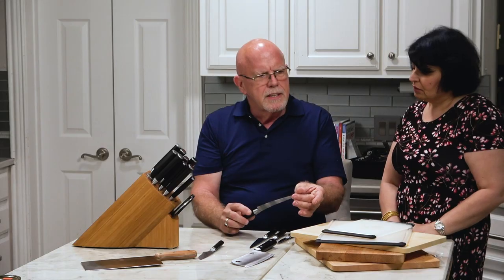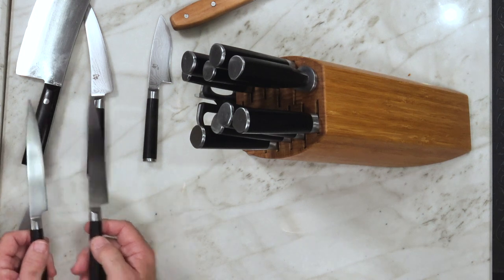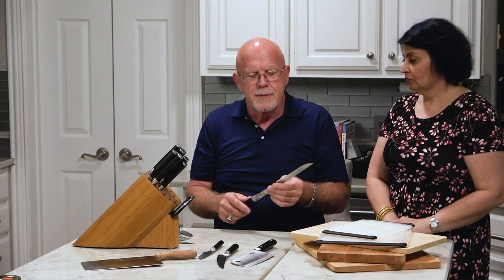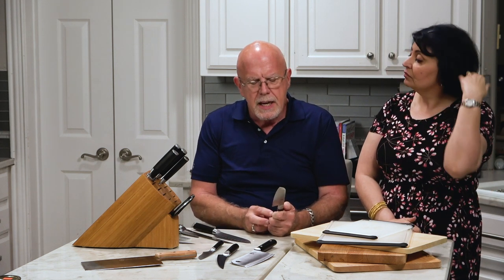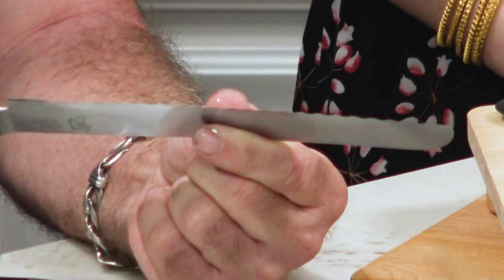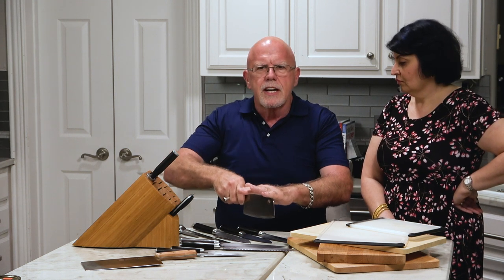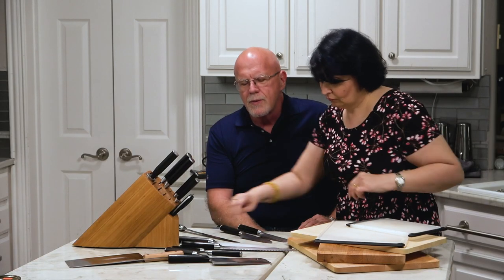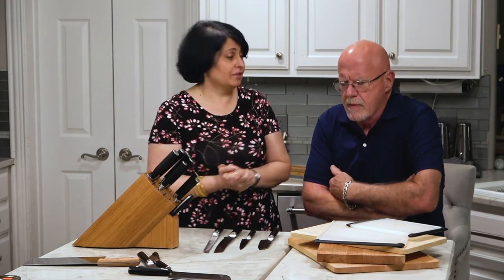Kitchen Knives 101 - How To Choose The Right Kitchen Knife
Looking to elevate your culinary skills or just stepping into the world of cooking? Choosing the right kitchen knife is essential for any chef, whether amateur or professional. Watch our video to learn how to select the perfect knife to enhance your cooking experience. We cover everything from the different types of knives and their uses, to tips on how to maintain them. Don't miss out on mastering the art of choosing and caring for your kitchen knives.

🔪 Why Choose the Right Kitchen Knife?
Understanding how to pick the right kitchen knife can make your food preparation easier, faster, and safer. We provide detailed insights into various knife types and what makes each special for certain tasks in the kitchen.

👩‍🍳 About This Guide:
Knife Expertise: Dive into professional advice on choosing the best knife for your cooking needs, based on years of kitchen experience.
Comprehensive Coverage: Learn about different knife styles, materials, and price points to find the perfect match for your kitchen.
Key Sections Covered:

Types of Knives: Discover what makes chef's knives, paring knives, serrated knives, and more unique.
Materials and Quality: Explore the pros and cons of materials like stainless steel, ceramic, and carbon steel.
Knife Care Tips: Get practical do's and don'ts for maintaining your knives in top condition, extending their lifespan and efficiency.

🛒 Featured Knives:
Chef's Knife: Ideal for a variety of tasks, from chopping vegetables to slicing meat.
Paring Knife: Perfect for smaller, more intricate tasks like peeling fruits or mincing garlic.
Serrated Knife: Excellent for cutting through bread or other soft items without crushing them.

Essential Tips:
Care and Maintenance: Learn how to use honing steels and proper storage techniques to keep your knives sharp and ready to use.
Choosing Based on Need: Whether you're a casual cook or a professional, find the knife that fits your budget and cooking style.

Enhance Your Cooking Today!
Upgrade your culinary tools by choosing the right knives. Check out our video and guide to make an informed decision that suits your cooking needs and budget.